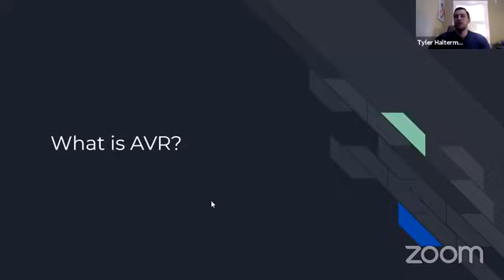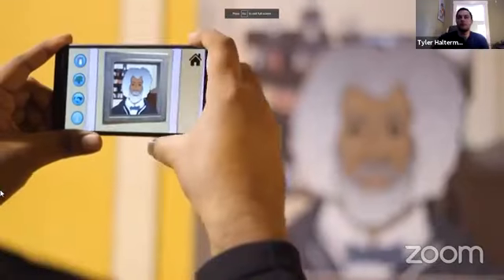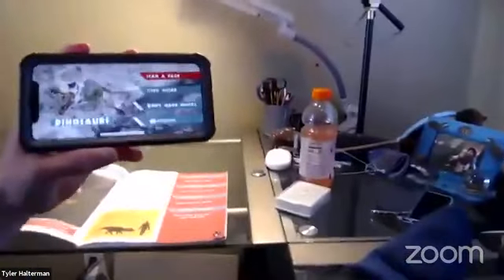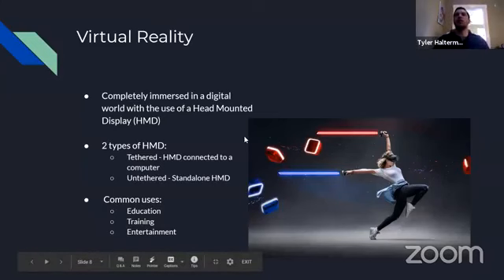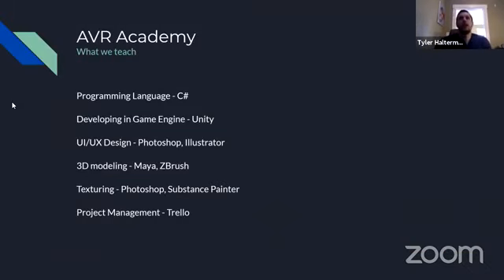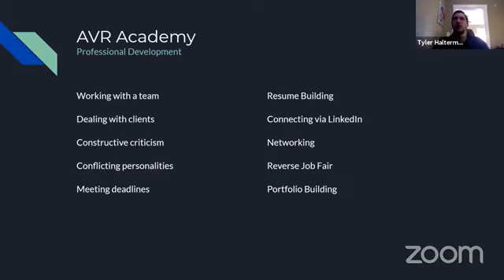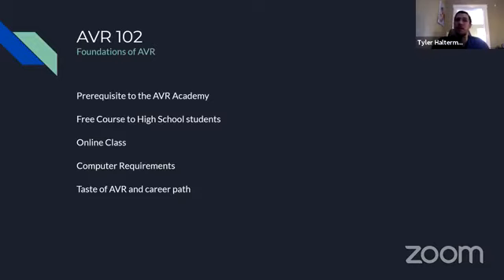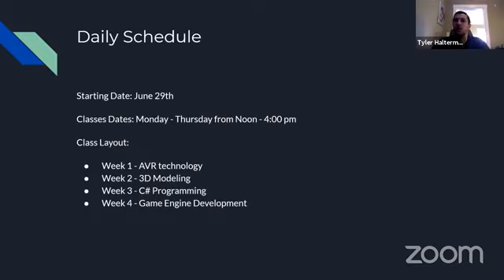AVR Info Session - June 11, 2020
The move of thousands of high school and college students to online education due to Covid-19 has illustrated the importance of augmented and virtual reality (AVR) applications. That trend is expected to continue even after the pandemic has subsided.

Eastern Iowa Community Colleges is a leader in training students for positions in the AVR field. Its intensive, short-term, program provides training leading directly into the employment market.

Students curious about what AVR is all about and interested in learning more now have the opportunity to participate in a four-week Survey of Augmented and Virtual Reality summer class. Even better, students completing the class can receive three college credits.

The class is open to students of all ages, and registration is FREE for high school students.

You will need a few items to participate, like a computer and three-wheel mouse, but we've worked hard to keep the cost down so you can explore this exciting career.

This is a hands-on class in which participants create actual 3D models used in AVR projects, experience coding with C# and program with Amazon Sumerian.

The class begins June 29 and is delivered online using Zoom. Class times are from noon – 4 p.m. Monday through Thursday.

AVR is used extensively both in education and industry. It brings subjects alive, providing lab experiences for students that they normally would only be able to read out about in a book or view in a video.

EICC’s AVR program trains students to create these virtual reality applications.

Those applications can be used by high school students in a biology lab, giving them the ability to virtually take apart and explore the many intricacies of the human body. Manufacturing employees can practice sometimes highly dangerous tasks without putting themselves at actual risk. Instructors can use AVR tools to provide specialized instruction from around the world.